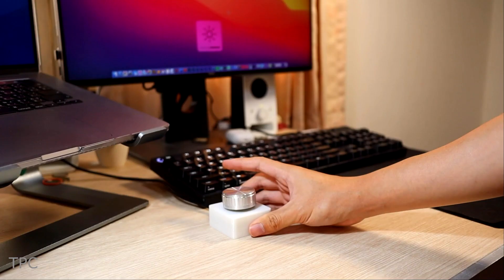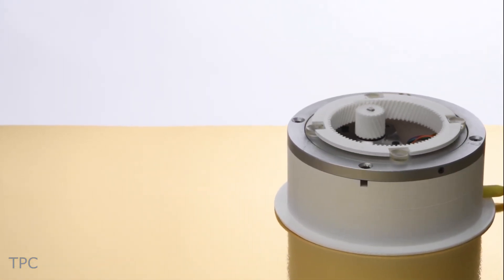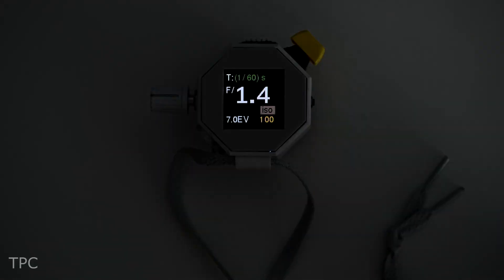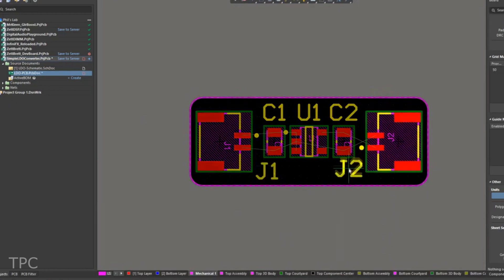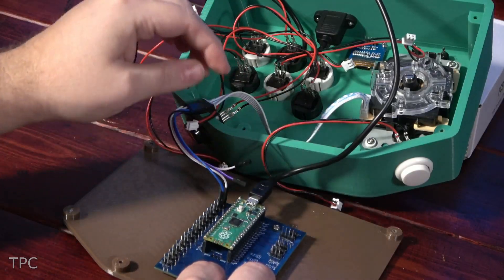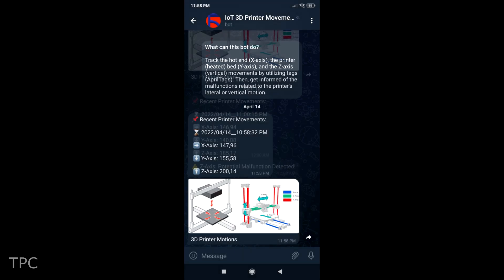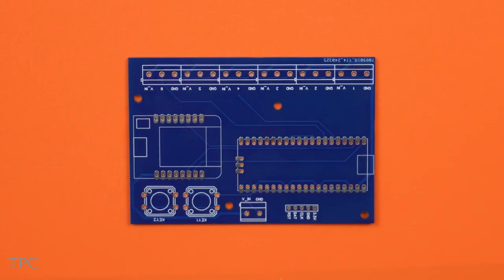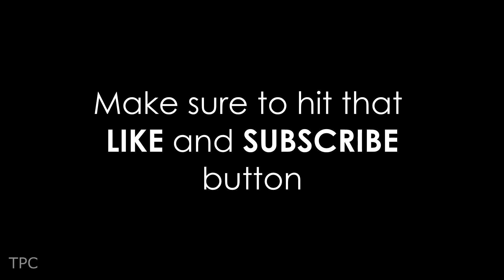11 NEW Raspberry PI Pico and Pico W projects!!!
11. Bluetooth Controlled Car
His channel: @NerdCaveYT

10. Webserver controlled Turntable
Their channel: @VEEBProjects

9. Simple home automation
His channel: @EDISON_SCIENCE_CORNER

8. DIY Light meter
Their channel:  VEEBProjects

7. Multifunctional control knob
His channel: @magichannel

6. Home Temperature Monitoring System
Their channel:  @element14presents
Project files & video:

5. DIY controller
His channel: @PrintNPlay

4. 3D Printer Motion & Status Tracker
His channel:  @Kutluhan_Aktar

3. DIY Progress Bar
Their channel:  VEEBProjects

2. WS2182 Controller
His channel:  NerdCaveYT

1.  DIY computer on a PCB
His channel: @bobricius